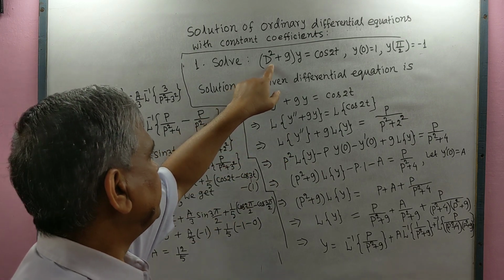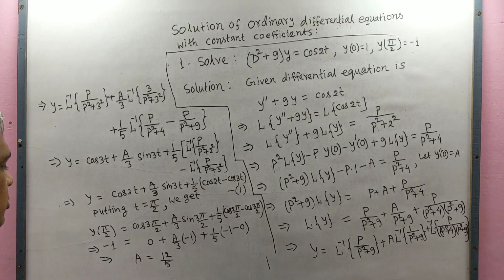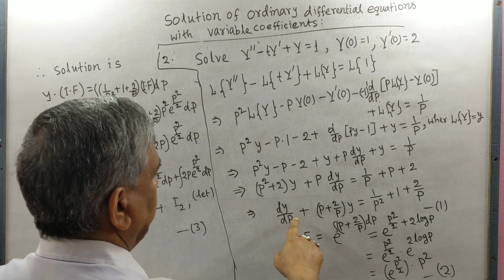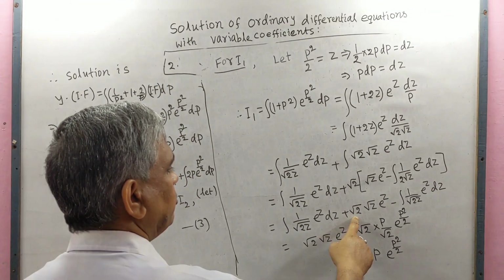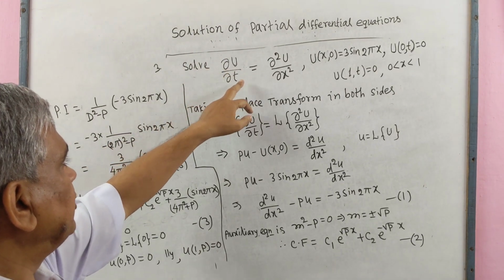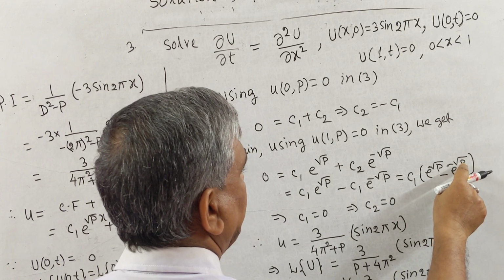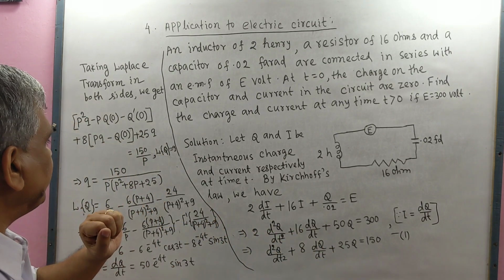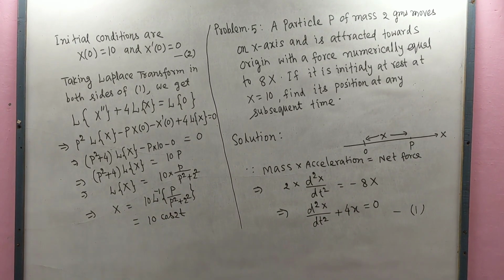Laplace Transforms, Lec-13,(Application of L.T), by Dr.D.N.Garain, For Maths., physics & Engg.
This Lecture contains application of Laplace Transform in Electric Circuits, in Mechanics. Also Laplace Transform has been applied to solve ordinary differential equation with constant coefficients, ordinary differential equation with variable coefficients and partial differential equation.